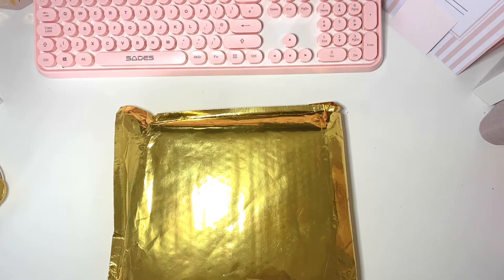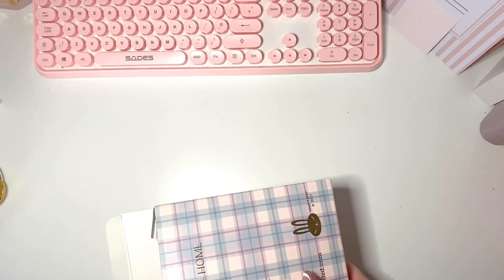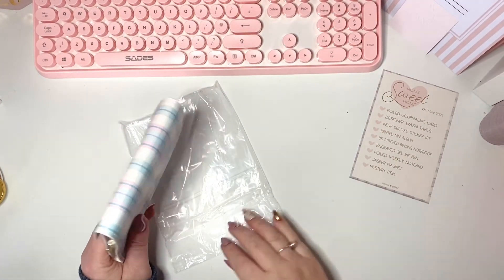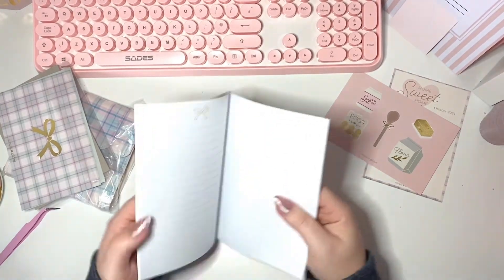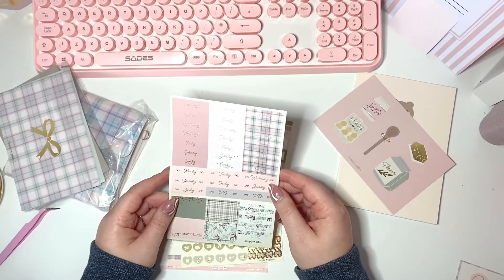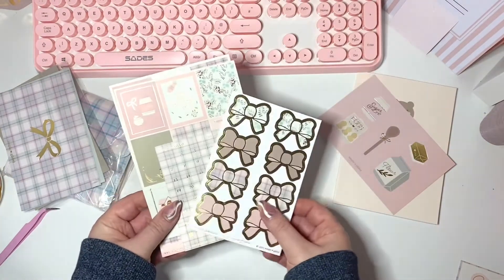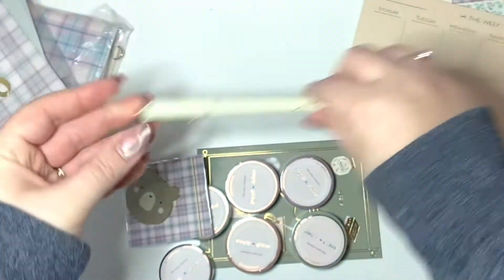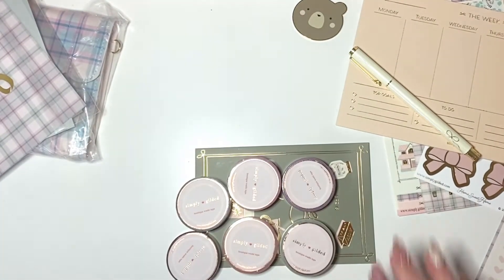Simply Gilded ‘Home Sweet Home’ October Subscription box.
Hello beautiful planner people!

Thanks for clicking on my Vvideo ! ✨

I’m Holly and I make videos here about all things planner related. I do plan with me videos, collaborations, hauls, office tours, planner comparisons and more. Feel free to make suggestions of videos you would love to see.

This video is an unboxing of the Simply Gilded ‘Home Sweet Home’ October 2021 monthly subscription box.

🎀 Pink Planner shop. You can buy the physical or digital kit

🎀 My A5 ring planners are from Papershire**

🎀 Pink keyboard

🎀 Navigator paper used for my inserts **

🎀 sticker paper used for all of the printable stickers kits **

🎀 my favourite pastel Zebra pens **

🎀 Paperhouse Productions Planner **

Hope you all have a happy and healthy week!

Holly 🎀